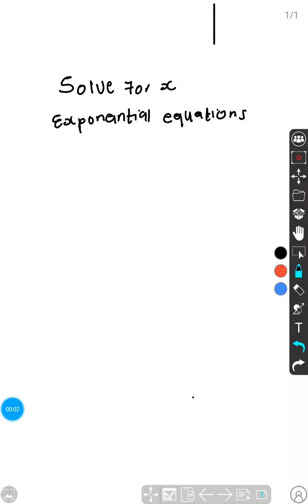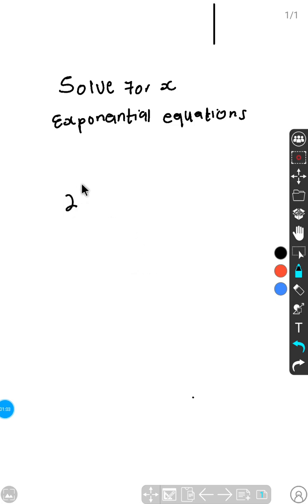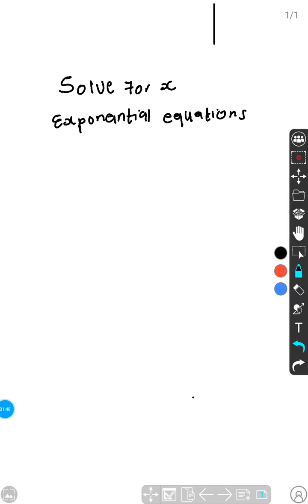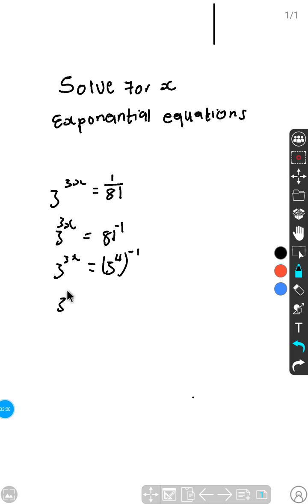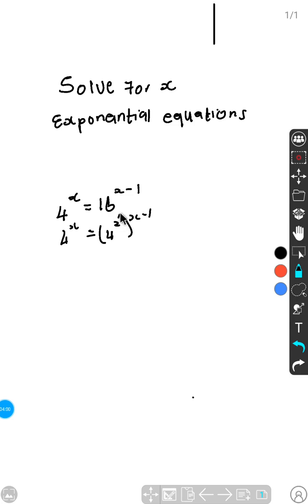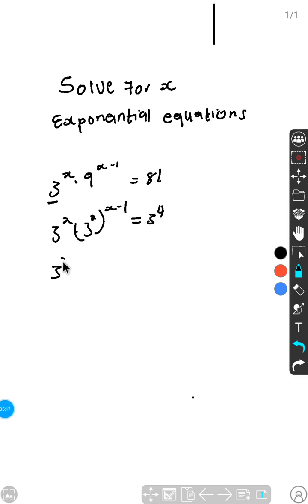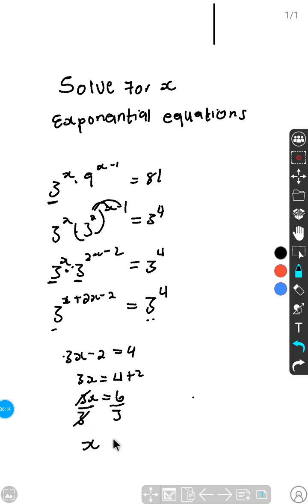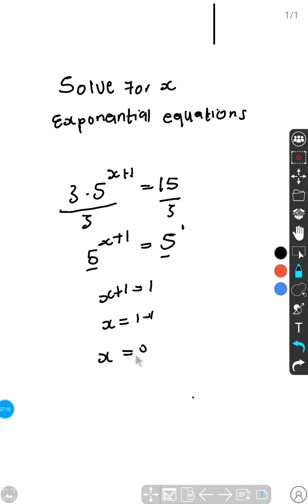EXPoNATIAL equations grade 10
Hello my name is madira joy. I help learners with mathematics from grade 10 to 11. On this channel I share videos solving questions from previous question papers

Grade 10 mathematics, grade 11 mathematics, mathematics previous question paper, grade 10 PURE maths. Grade 11 PURE maths

ALGEBRAIC expressions
Exponents
Equations
Trigonometry
Functions
Trigonometry graphs
EUCLIDEAN geometry
Analytical geometry
Financial maths
Statistics
Measurements
Probability
Number patterns

Mathematics paper 1 grade 10 and grade 11
Mathematics paper 2 grade 10 and grade 11
Mathematics exam    grade 10 and 11